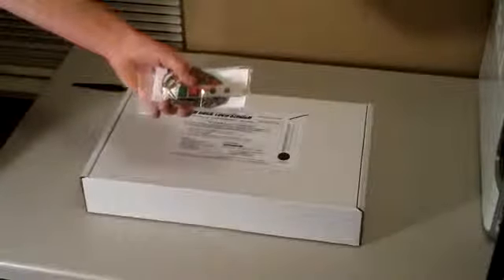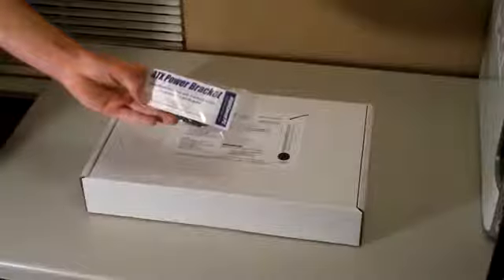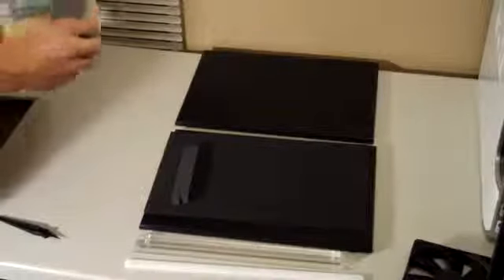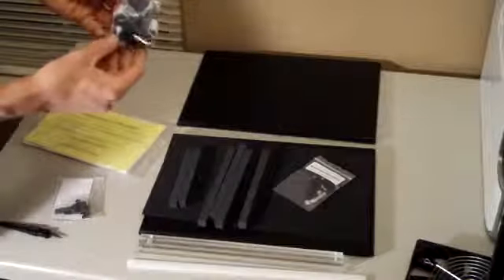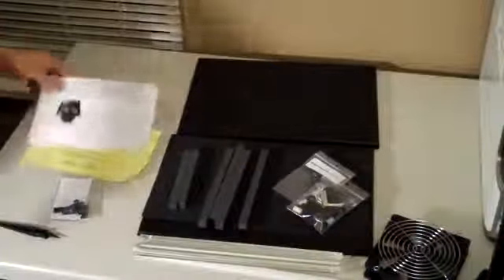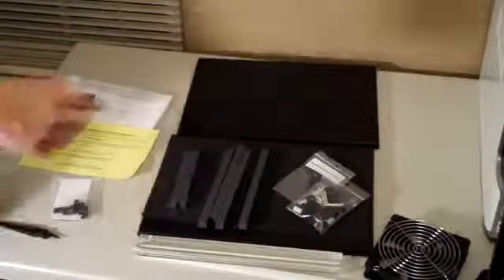HSPC 'Top Deck' Tech Station Unboxing305